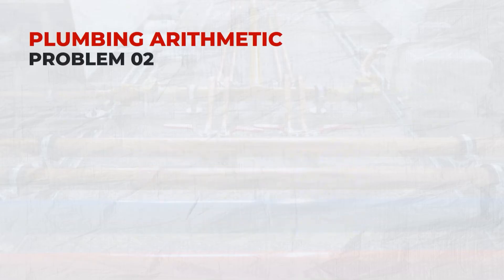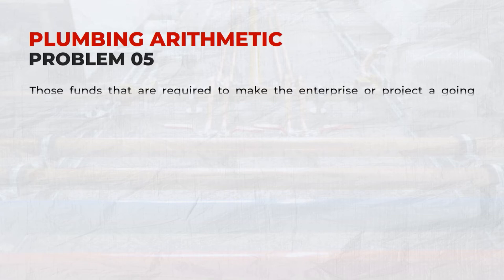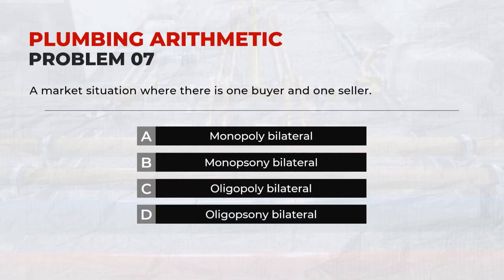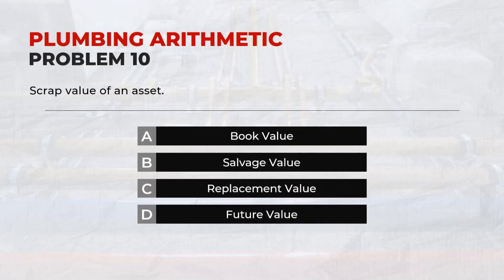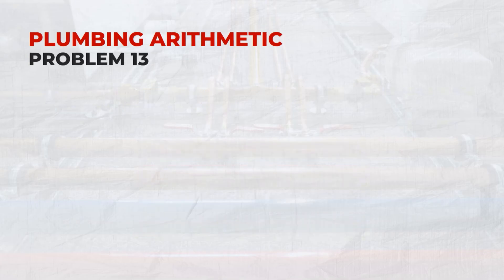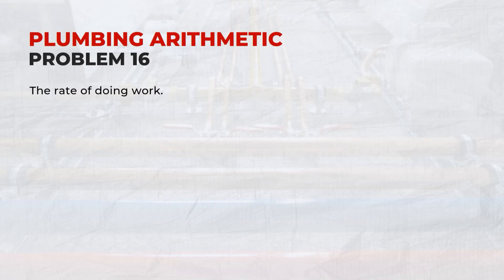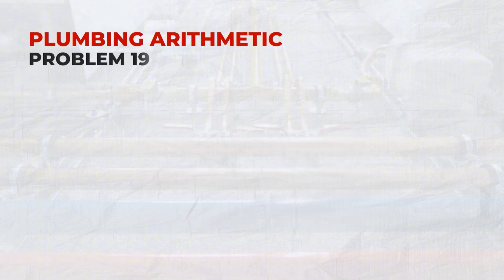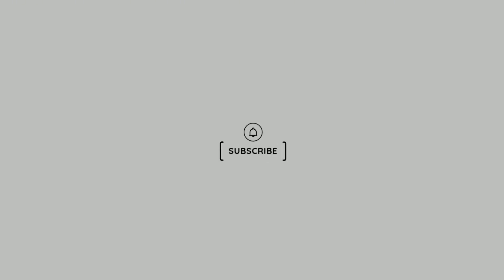Plumbing Arithmetic (Part 7) | Master Plumber Licensure Exam Refresher